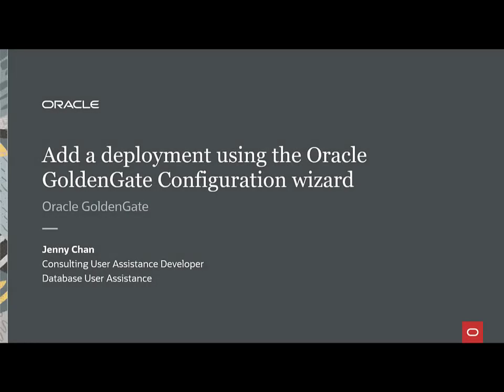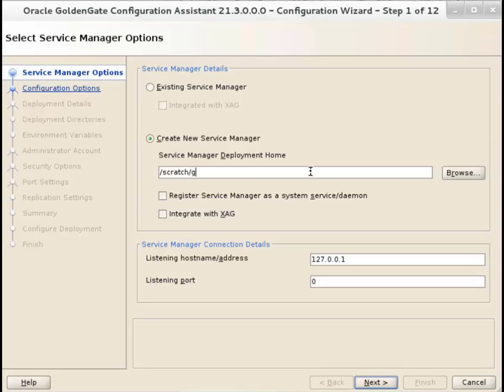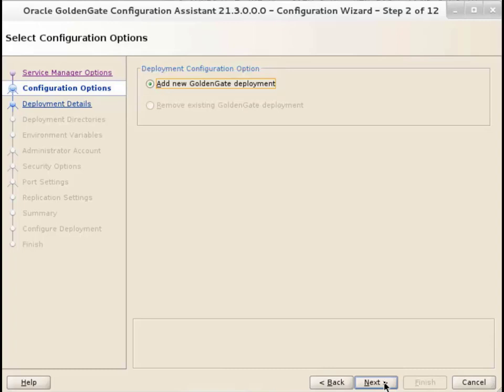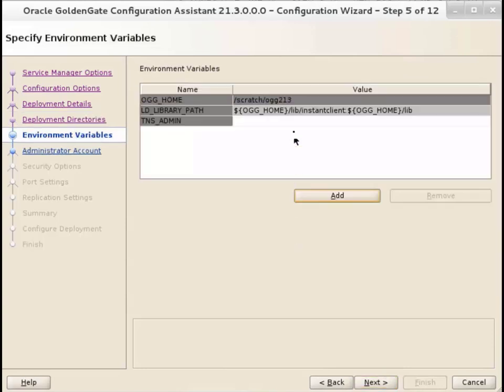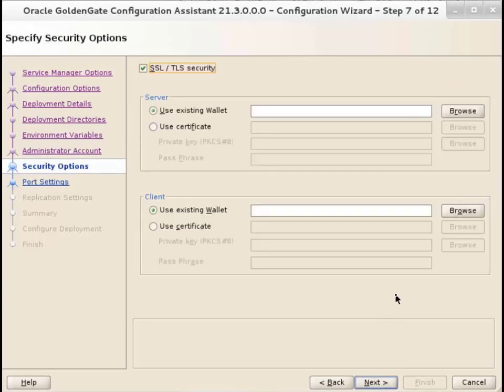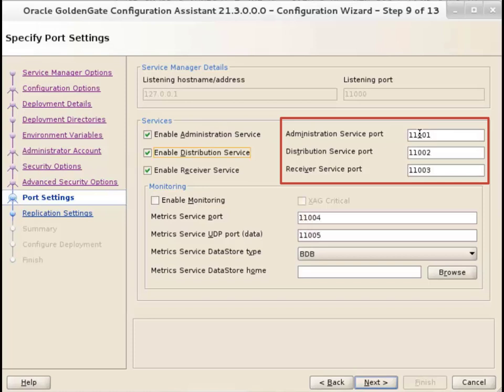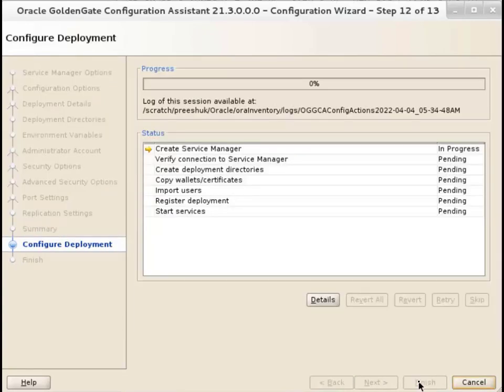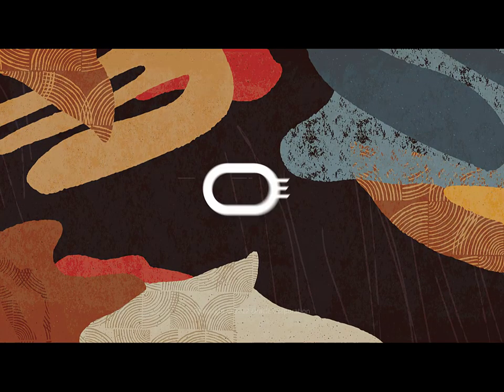Creating a deployment using Oracle GoldenGate Configuration wizard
Learn to use the Oracle GoldenGate Configuration wizard to create a deployment.